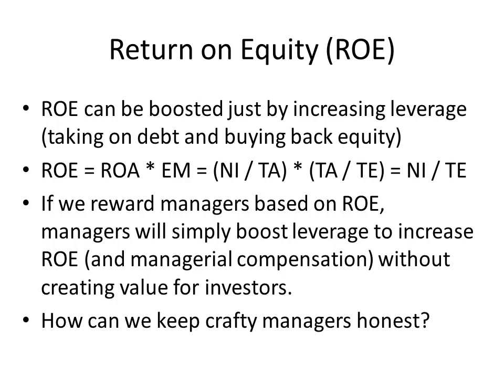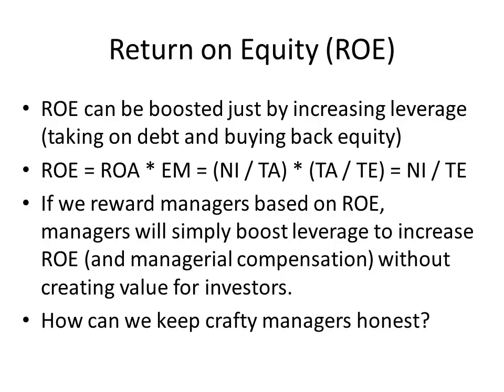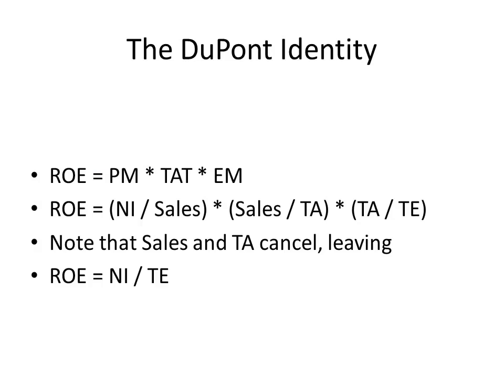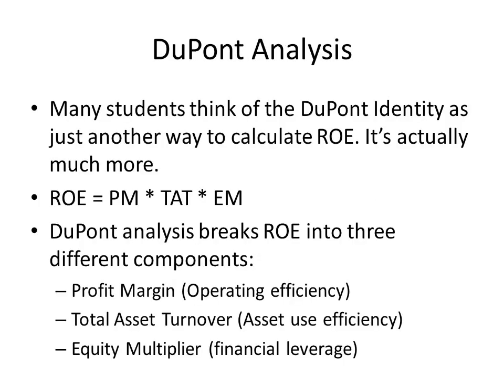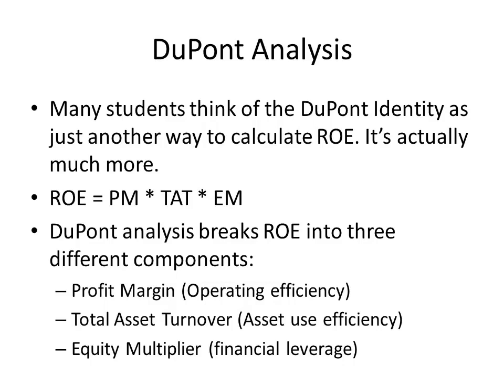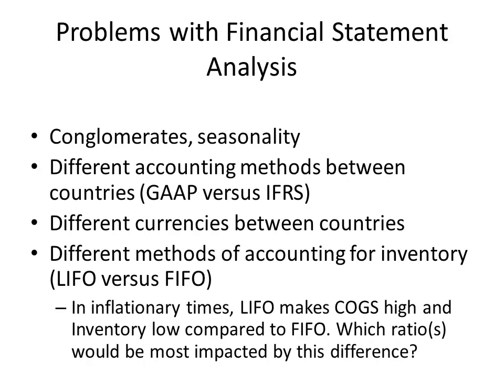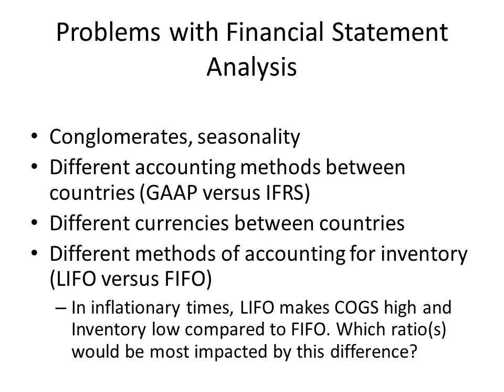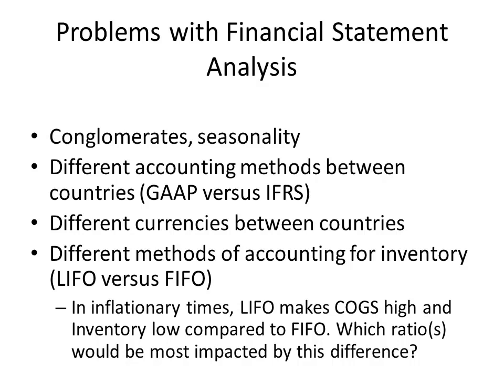The DuPont Identity and Problems with Financial Statement Analysis 2 0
This video discusses the DuPont Identity and how to use it to measure firm performance. Also discussed are potential issues with using financial statement analysis, including common size financial statements and financial ratio analysis.

This video is an update of with improved audio.